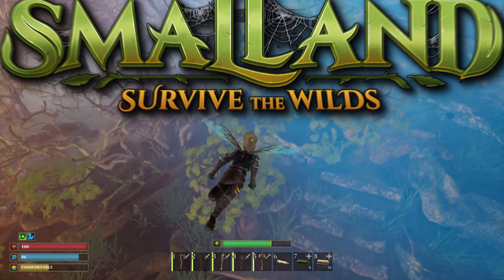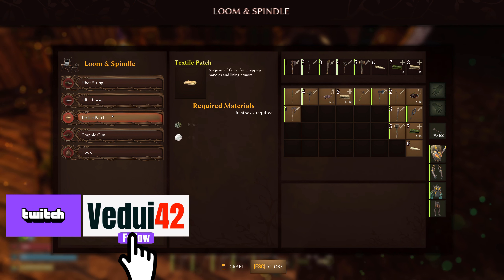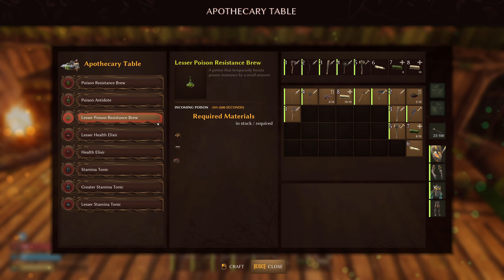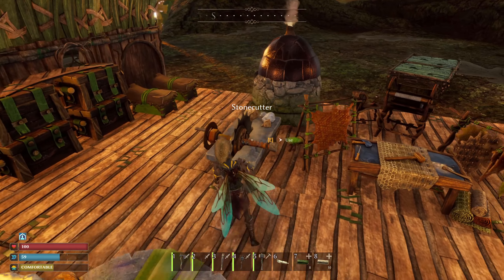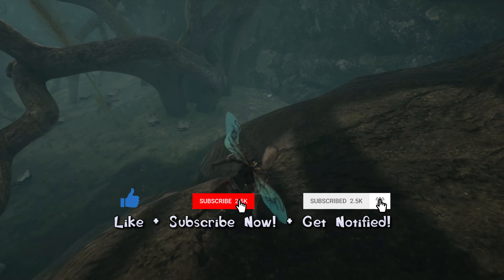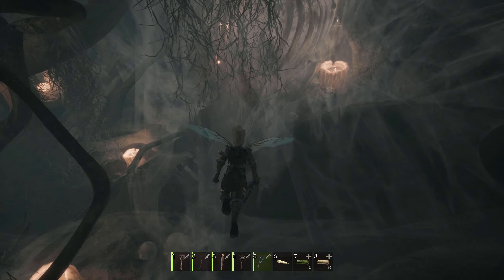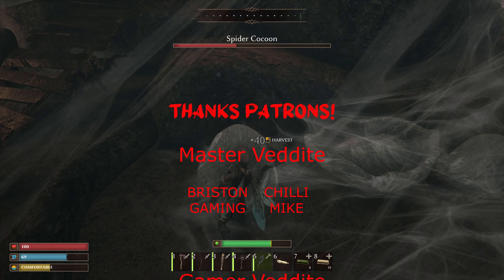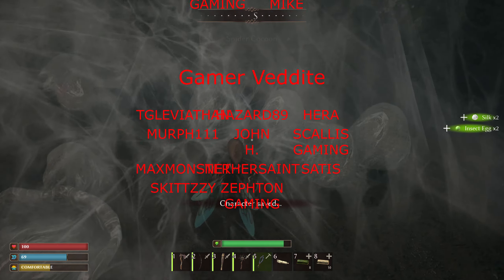Where to find Spider SILK in Smalland!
You definitely will be wanting to get your hands on some Spider SILK to craft cool bows, weapons and tools! Hope you're not scared of spiders!